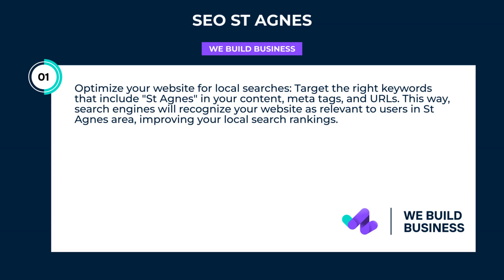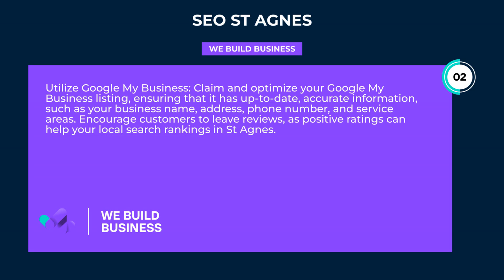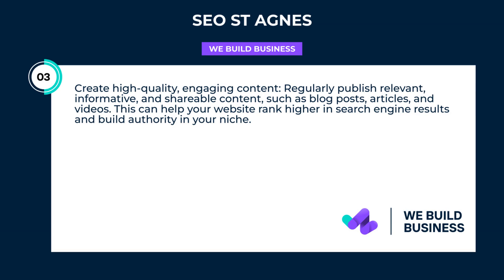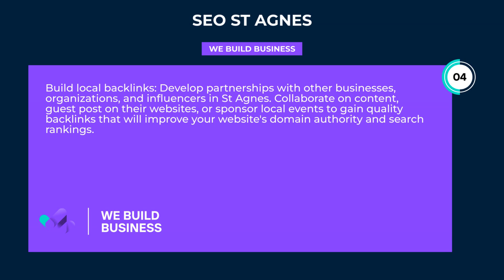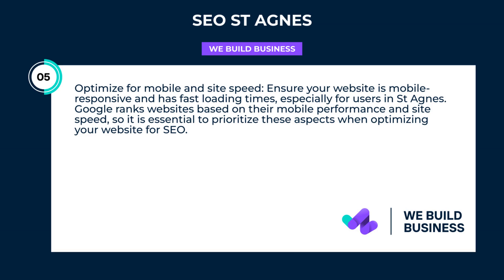Seo St Agnes | We Build Business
Discover top-notch SEO St Agnes services to boost your business's online visibility and traffic, driving local customers and ensuring business growth. Get started today!